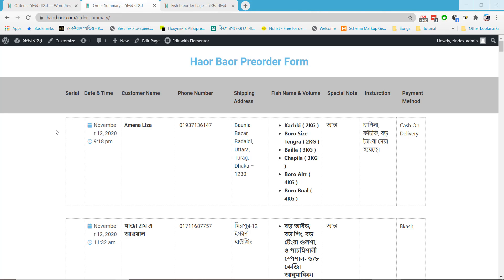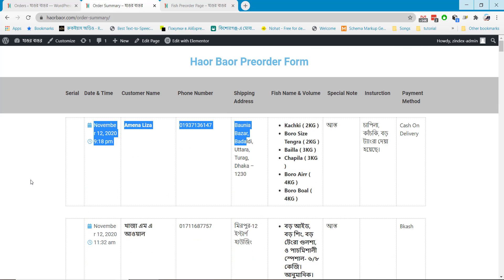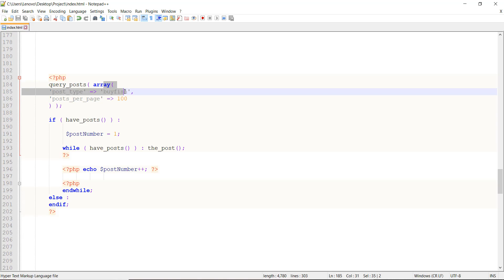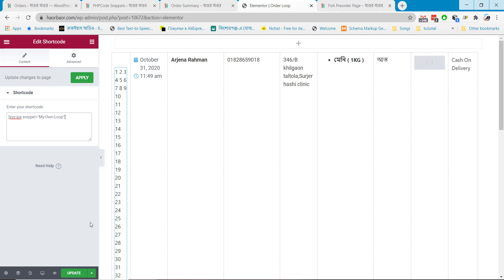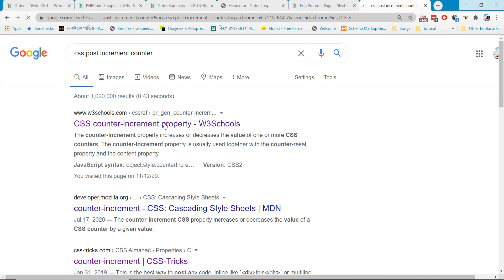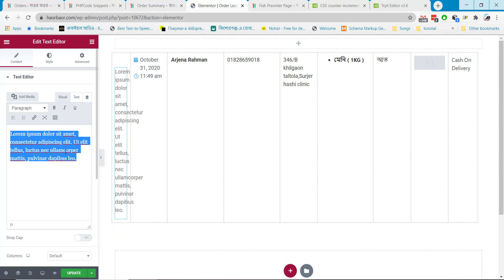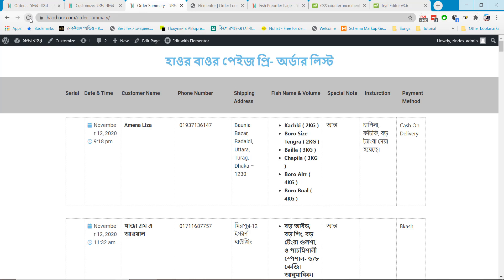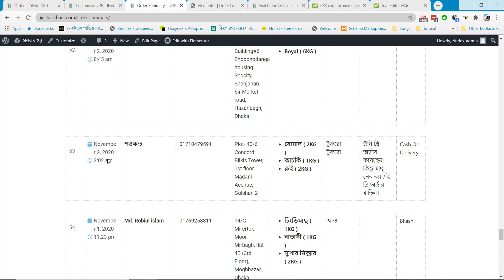How to Auto Increment Custom Post Serial Number Using ACF & Elementor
Custom Post Serial Number Auto Increment Process on Elementor & Advanced Custom Field (ACF)

In Elementor & ACF, everything is preset and you can't run the loop twice. They also do not have built-in feature for auto incrementing the custom post serial numbers. If you want to Auto_increment_the_Post_Serial_Number using Elementor & ACF, you can fllow this step by step guide.

In this tutorial, I shown how you can easily add Custom Post Serial Numbers using CSS method. This is really quick and simple. Anyone can use a selector to display the post counting. I spent almost 3 days to find a solution and one of my friend suggested the method.

This is really simple and effective way to dispaly Auto_Increment_Invoice_Id as well for your WooCommerce Store. If you are using WooCommerce to display post serial number or Invoice ID, you can use the method as well.

Auto Increment Custom Post ID,
Auto Increment Custom Post Type Serial,
Auto Increment Post Serial in Elementor,
Custom Post Serial Number Auto Increment,
Custom Post Type Serial Using Elementor,
Auto Increment Post Serial Using Elementor Archive Page,
Elementor Archive Page Post Auto Increment,
Elementor Single Page Custom Post,
Elementor Custom Post Archive Serial,
Elementor Loop Modify,
Elementor Post Number Serial Using CSS,
Elementor Post Serial Loop,
Custom Post Numbering Auto Increment,
Custom Post Numbering Serial Number Auto Increment,